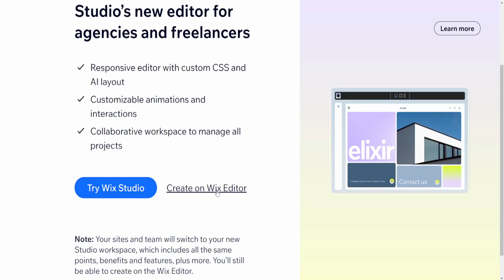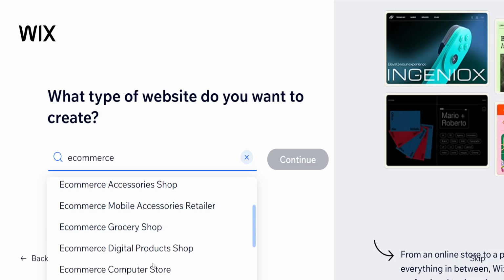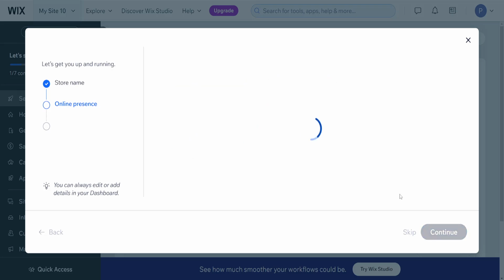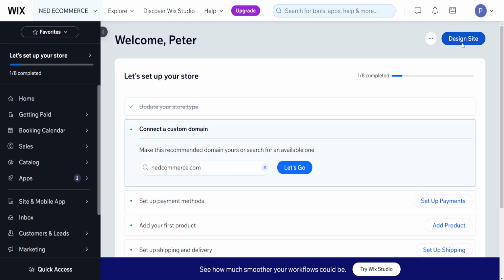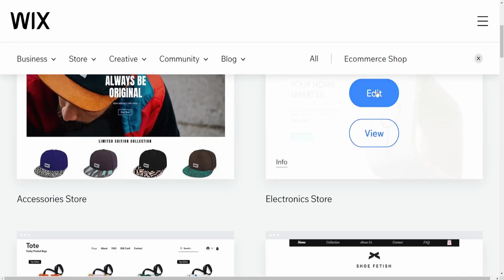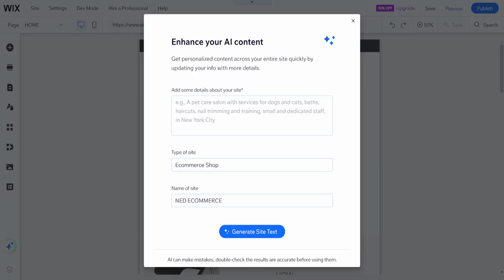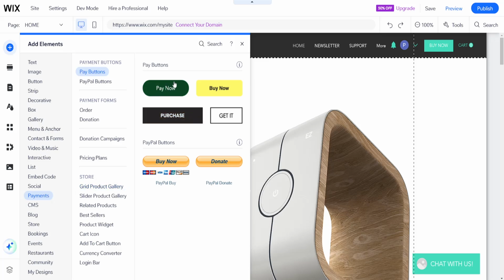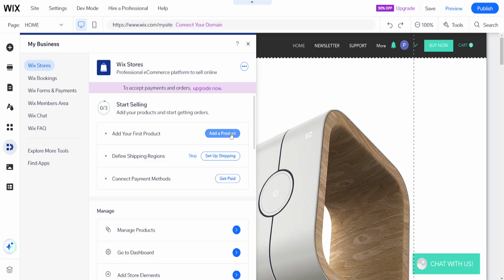How To Create An Ecommerce Website With Wix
In this video I show you how to create an Ecommerce website with Wix. If you want to learn how to make an E-commerce website using Wix then this is the tutorial for you.